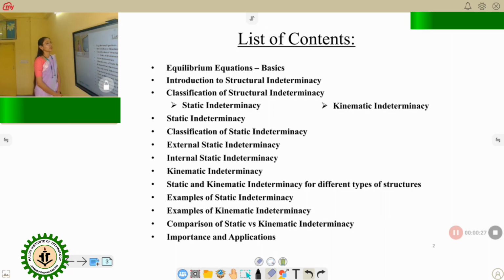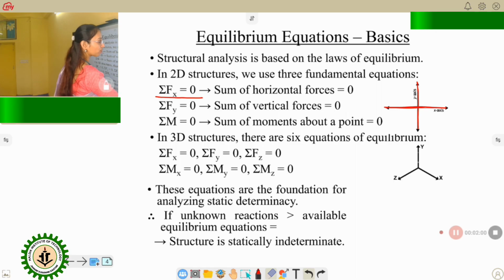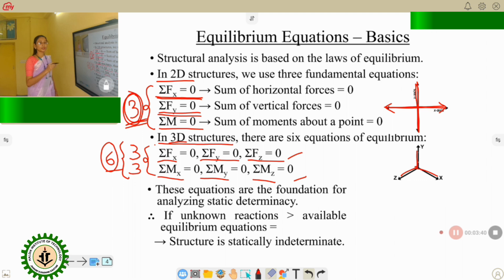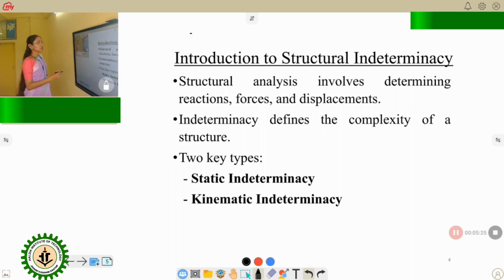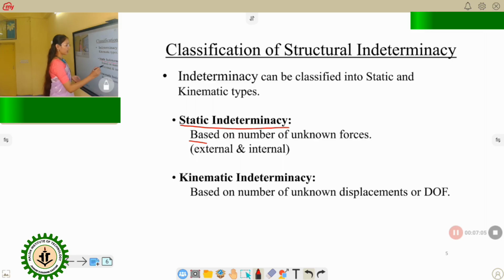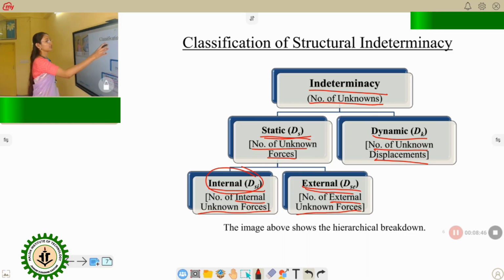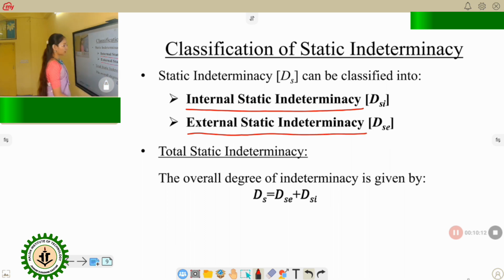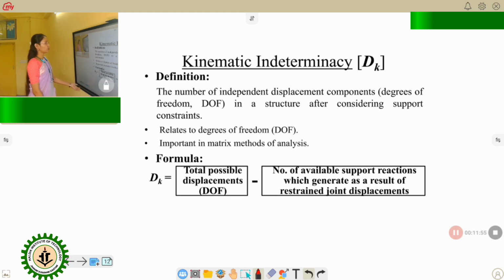Structural Indeterminacy[Part-1]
Dr. Atrayee Bandyopadhyay, CE